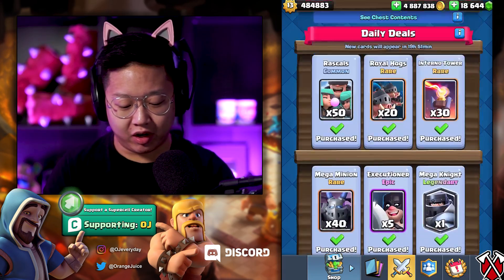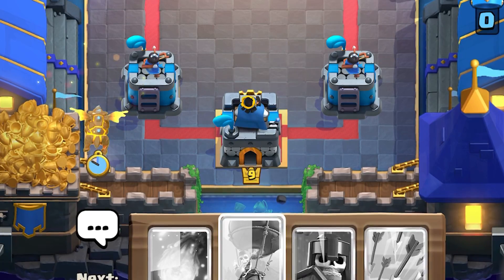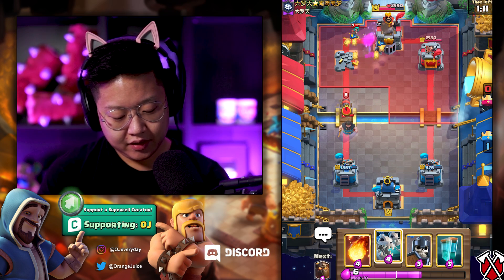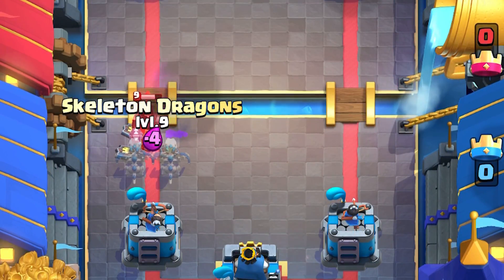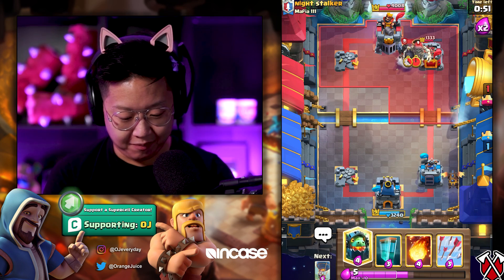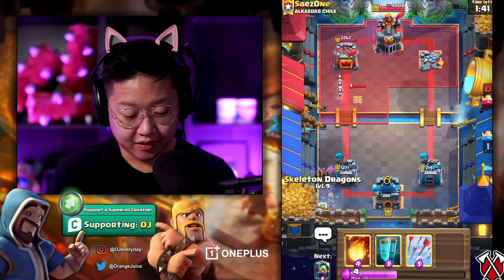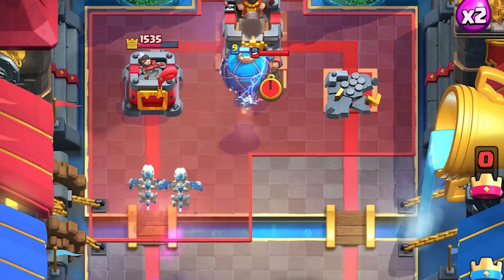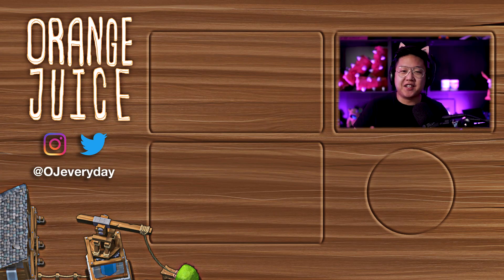Win that Lavahound with LAVA CLONE! | 2 New Archer Emotes🍊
Lava clone is one of the best air decks out there. You can also make the perfect Xbow deck. Make something you're comfy with and if you get the new emotes, don't forget to use Code OJ!
Creator Code ► OJ